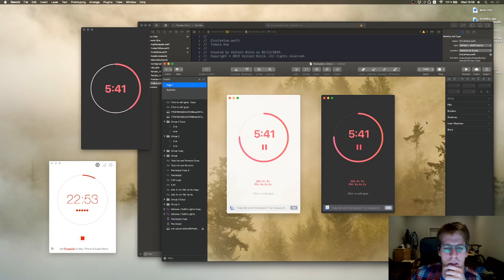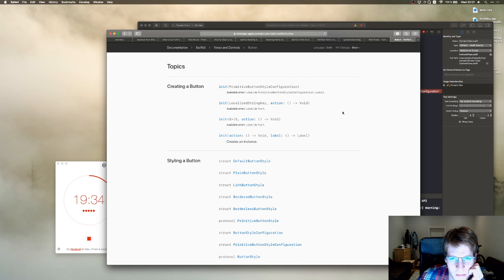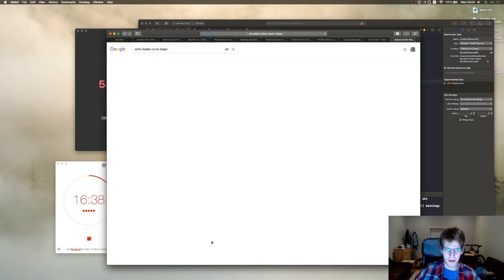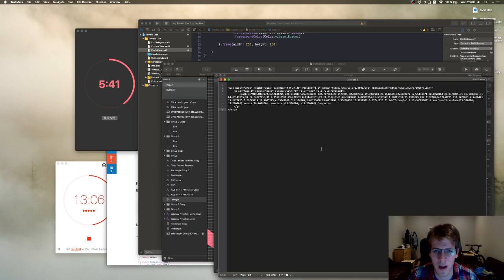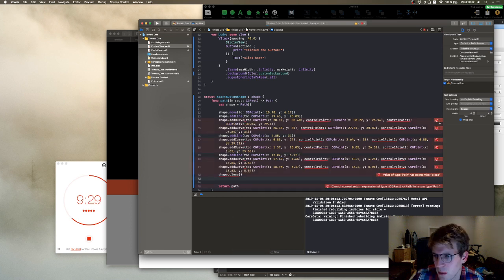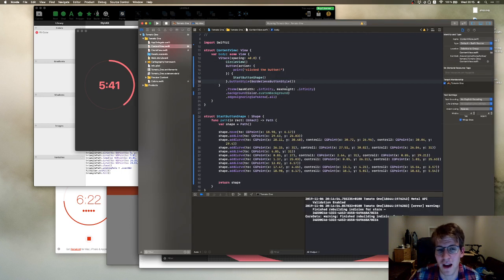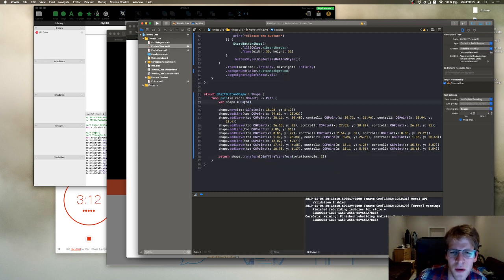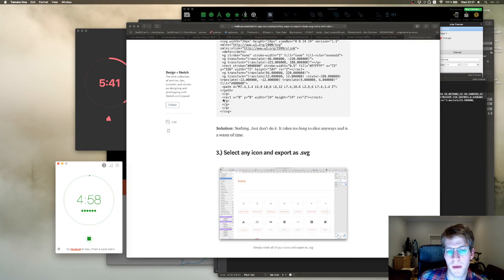Coding "Tomato 2" for macOS with SwiftUI - EP1